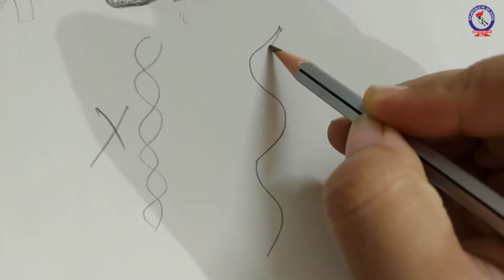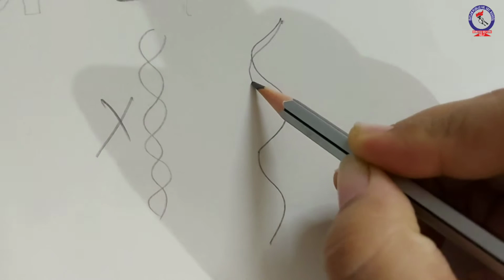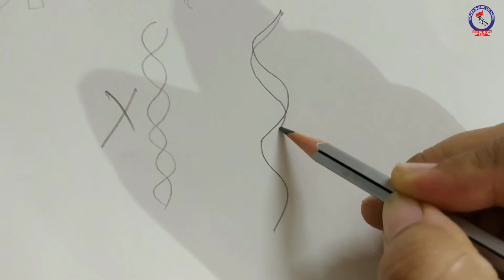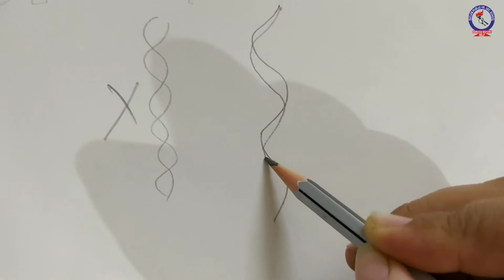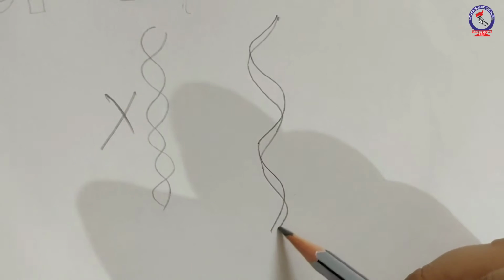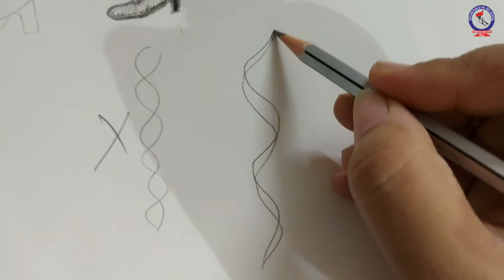RPS Painting - Drawing Tutorial right & wrong ways